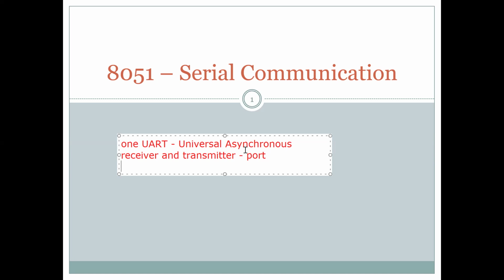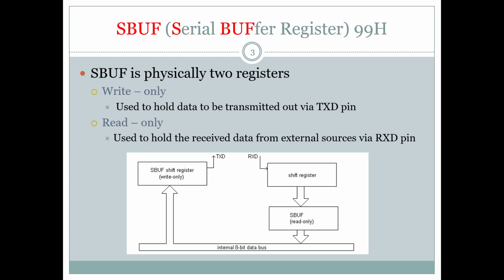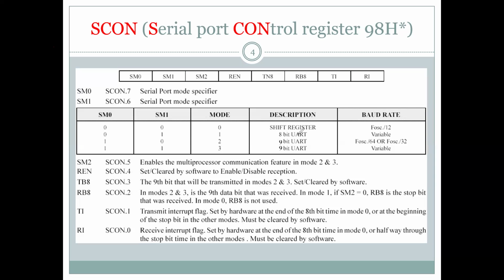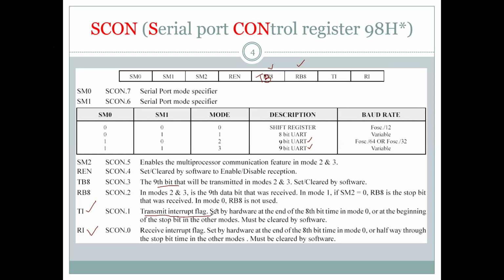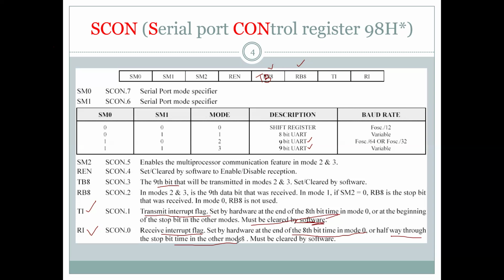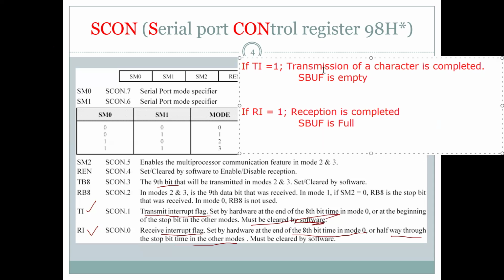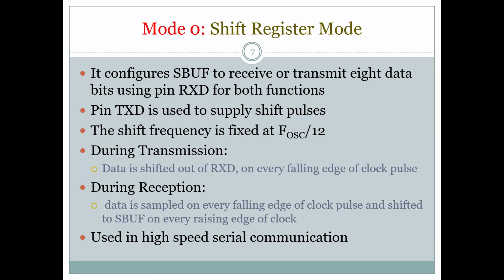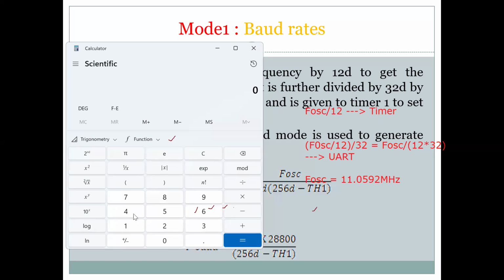Intro to 8051 Serial Communication